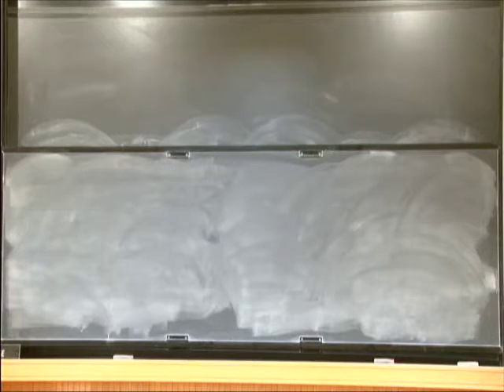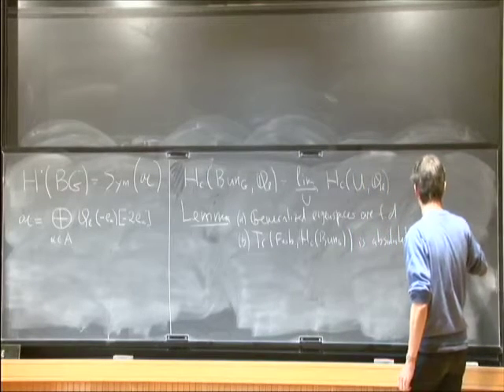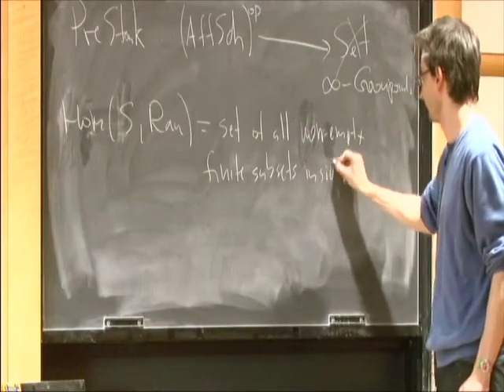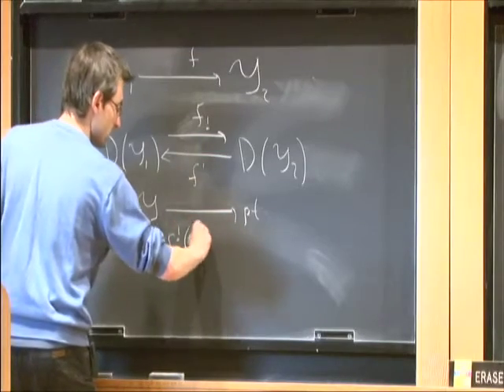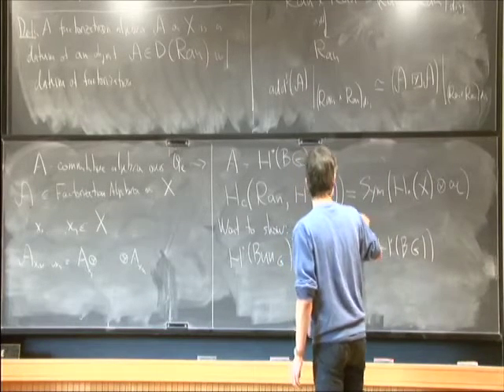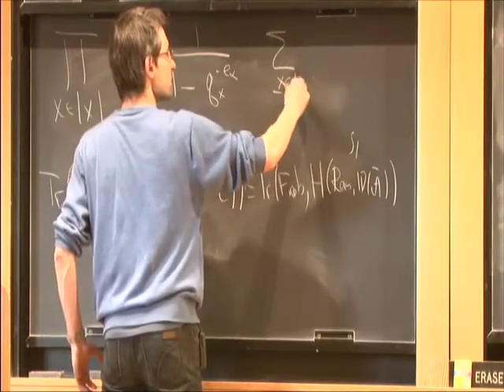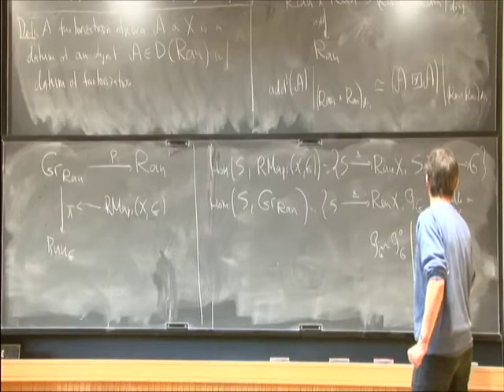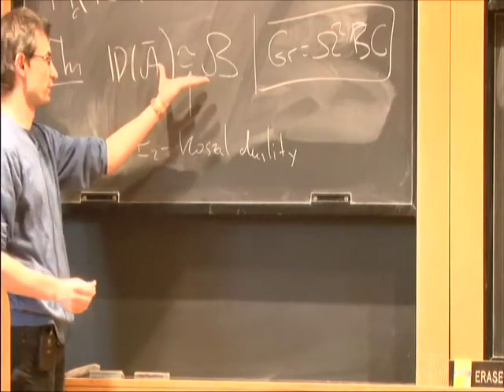The Tamagawa Number Formula via Chiral Homology - Dennis Gaitsgory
Dennis Gaitsgory
Harvard University
Let X a curve over F_q and G a semi-simple simply-connected group. The initial observation is that the conjecture of Weil's which says that the volume of the adelic quotient of G with respect to the Tamagawa measure equals 1, is equivalent to the Atiyah-Bott formula for the cohomology of the moduli space Bun_G(X) of principal G-bundles on X. The latter formula makes sense over an arbitrary ground field and says that H^*(BunG(X)) is given by the chiral homology of the commutative chiral algebra corresponding to H^*(BG), where BG is the classifying space of G. When the ground field is C, the Atiyah-Bott formula can be easily proved by considerations from differential geometry, when we think of G-bundles as connections on the trivial bundle modulo gauge transformations. In algebraic geometry, we will give an alternative proof by approximating Bun_G(X) by means of the multi-point version of the affine Grassmannian of G using a recent result on the contractibility of the space of rational maps from X to G. (This is Joint work with J. Lurie.)